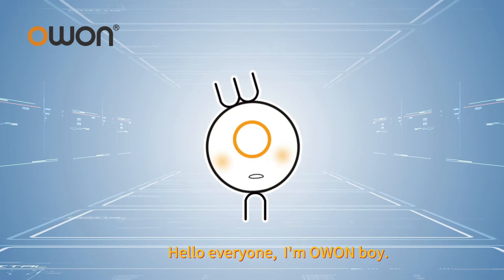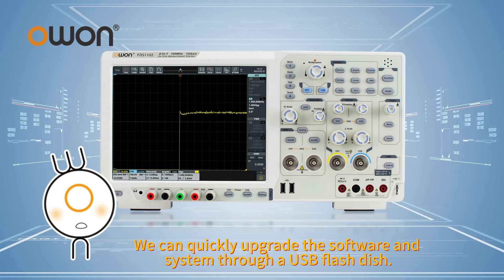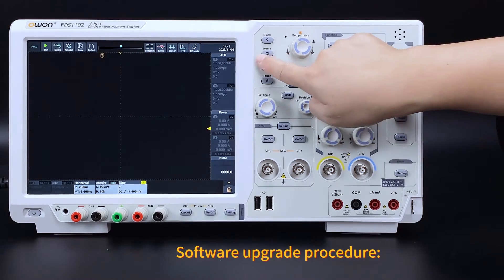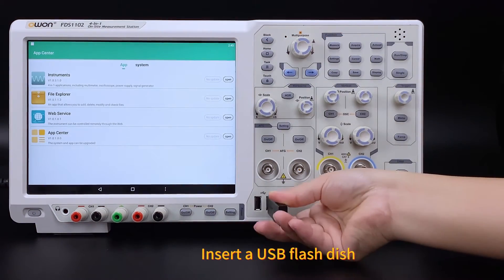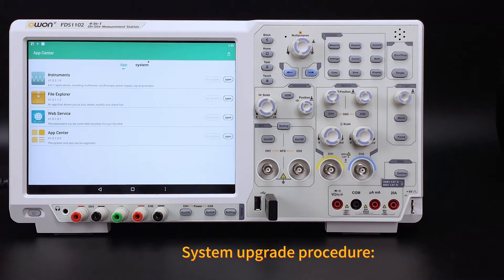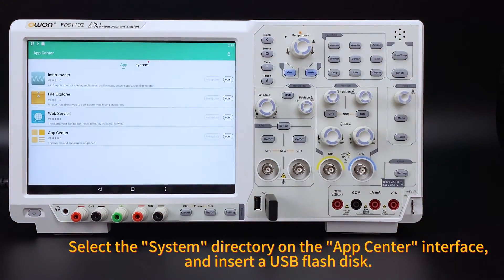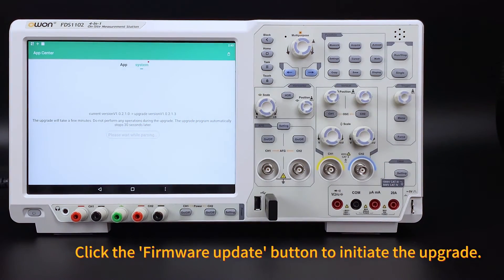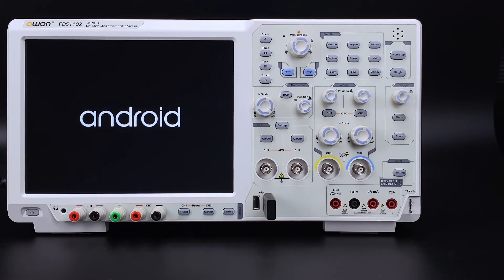Unlocking OWON FDS Multi-Functional Oscilloscope's Extended Features | Upgrade Guide - Episode 1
Welcome to watch the series of videos unlocking the extended features of the OWON FDS multi-functional oscilloscope! In the first episode, we will provide the latest upgrade guide, covering every detail from software to system upgrades.

The FDS Android multi-functional hardware, a four-in-one tester, integrates an oscilloscope, waveform generator, power supply, and multimeter into one device, ensuring worry-free testing and meeting the requirements of most experiments. Coupled with the additional possibilities of the Android platform, in this series, OWON boy will lead you to explore together! In the upcoming 5 episodes, we will also swiftly introduce the expanded applications brought by configuring various hardware, network connections for remote viewing and control of instruments, and the functional applications of the file manager.

Let's look forward to it together! Thank you for tuning in! 🌟